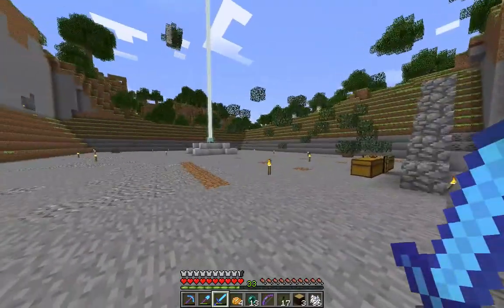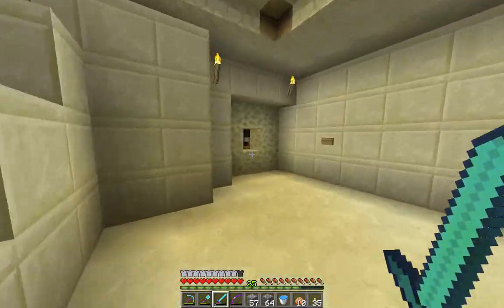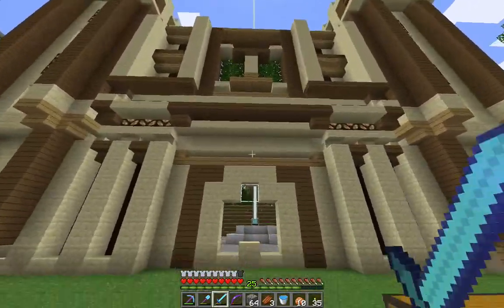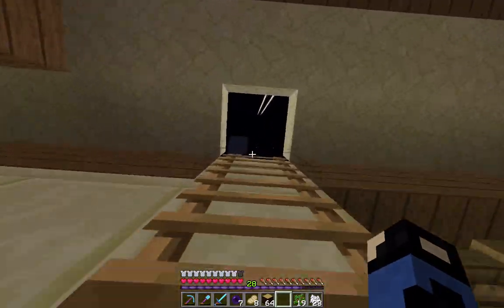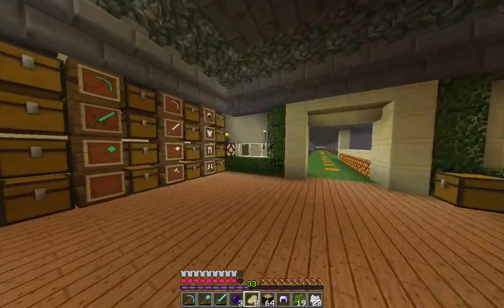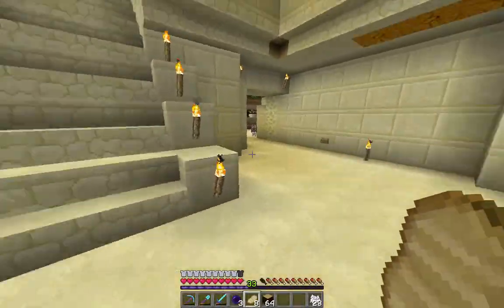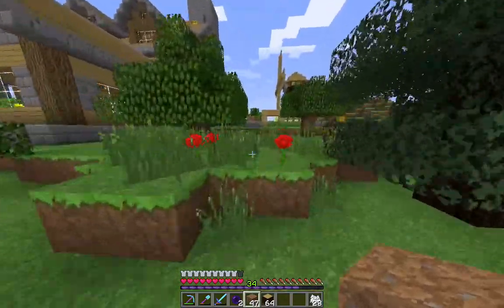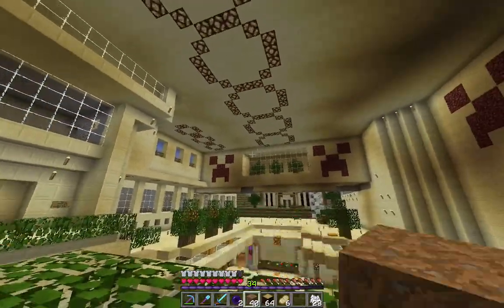Minecraft Lets Play #48 Sandstone Castle!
Check out my Facebook and twitter i will be posting on them before hand to let you guys know when the videos are being uploaded and processing. :)